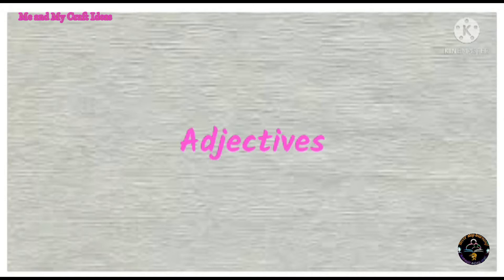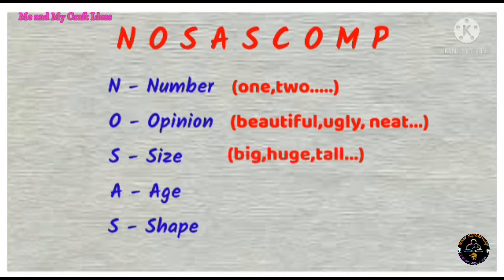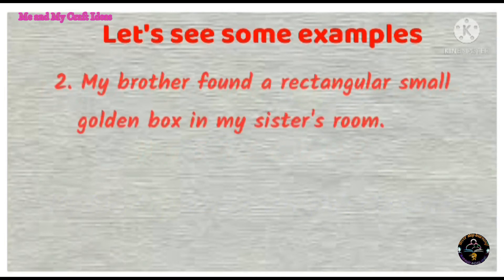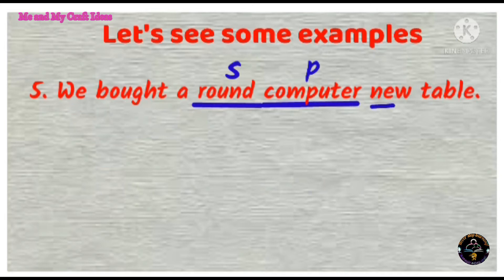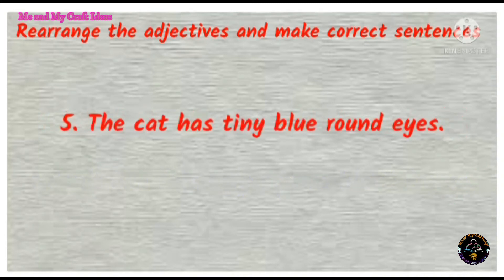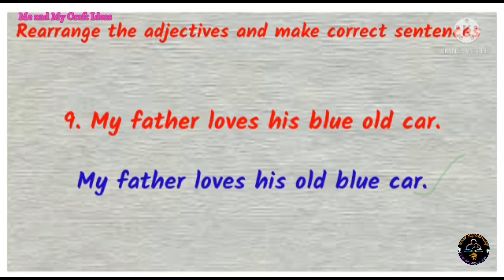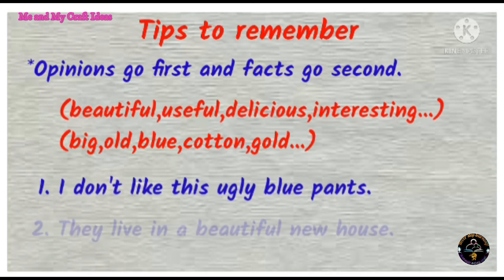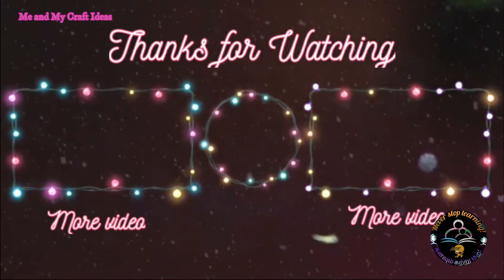Basic English Grammar | Learn with examples| English Grammar for Beginners|Adjectives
Hello everyone i am sharing some
We are sharing English grammar for beginners

Meandmycraftideas